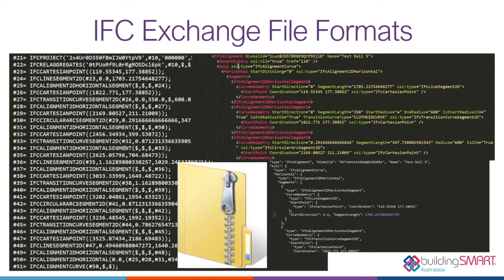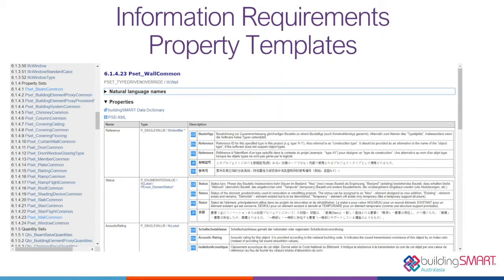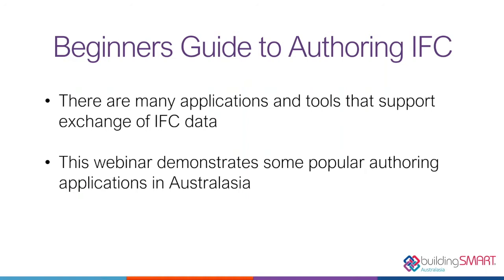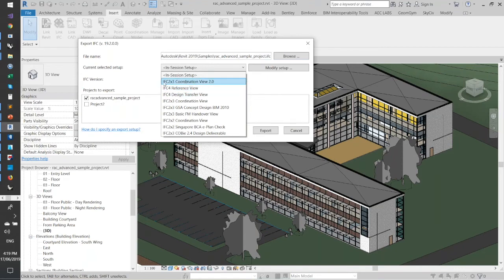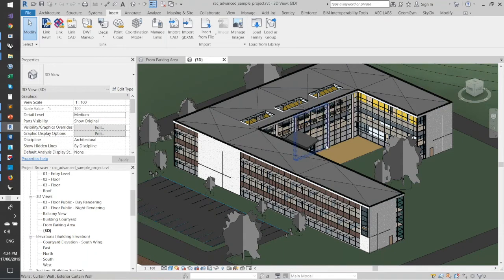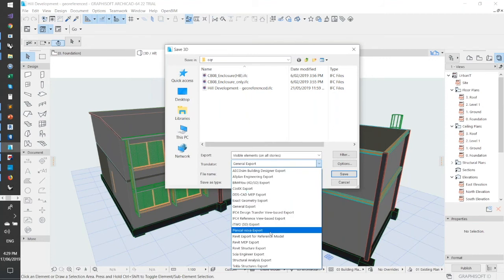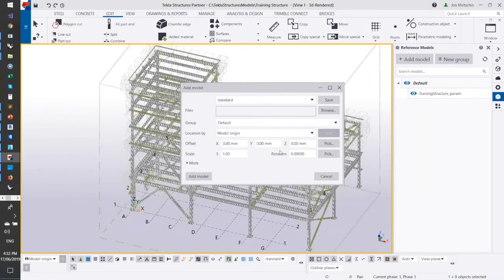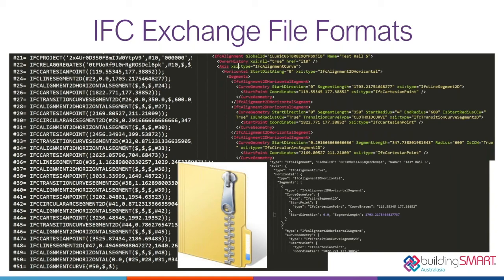Beginner's Guide to Authoring IFC (webinar by Jon Mirtschin)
You will learn:

— Fundamental explanations for authoring openBIM exchange IFC models.
— Comparison of IFC authoring configuration options with suggested "best practice"
— Introduction to referencing and importing received IFC files in authoring applications.
— Fundamental explanation on Model View Definitions.

Make sure you watch if you want to learn how to get starting with openBIM by authoring and consuming IFC data models.

About Jon Mirtschin:

Jon is a Director at Geometry Gym, who provide specialist tools and strategy for openBIM exchanges, and recently joined buildingSMART Australasia as a Director on the Board in 2018.

He has a proven track record in achieving practical outcomes using openBIM standards and technologies, and has opensourced his C# IFC toolkit for reading and writing IFC files and taken a leading role on prototyping technologies such as ifcjson and applying version control such as git to an ifc repository.

Jon brings technical and practical openBIM experience to the buildingSMART Australasia Board, that helps facilitate a stronger awareness and successful adoption of openBIM for clients and projects in Australasia.

He is also a member of the buildingSMART International Model Support Group, providing sample files for the technical documentation and testing proposals for IFC improvements.